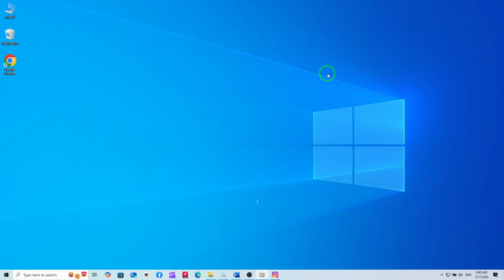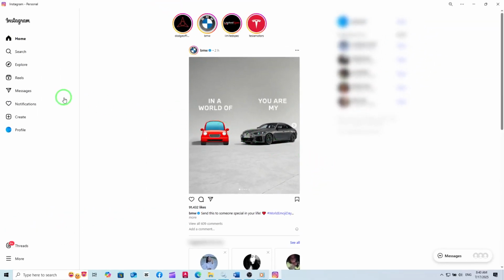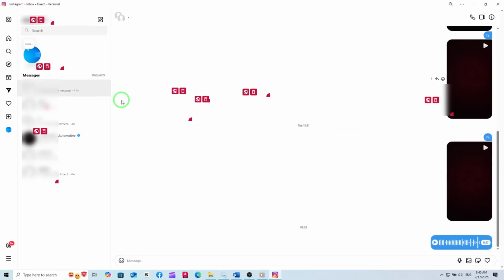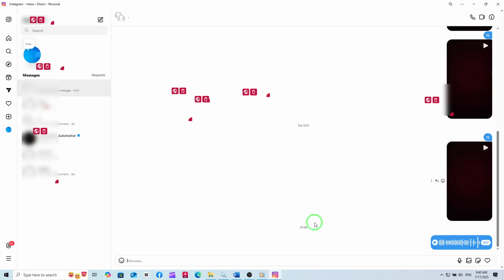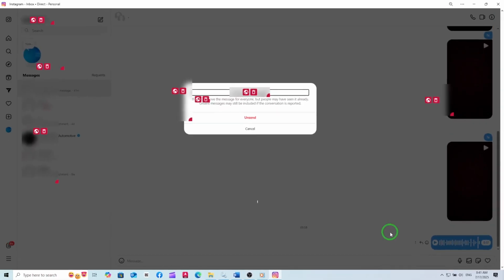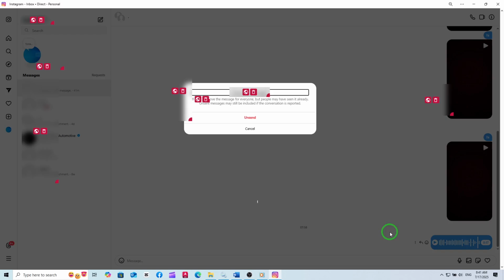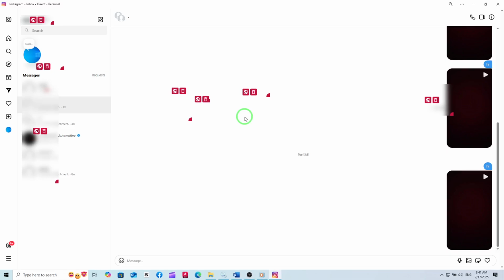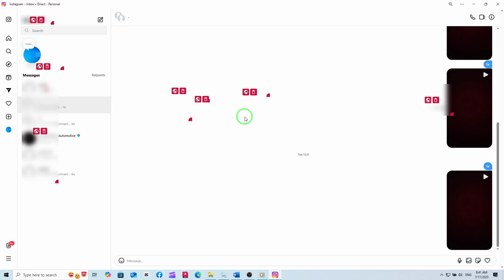How To Unsend Voice Message From Group On Instagram App On PC (New Update)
Learn how to unsend a voice message from a group on the Instagram app using your PC with the latest update. This quick and easy tutorial will guide you through the new process so you can manage your messages with confidence.

1. Open Instagram app

2. Click on Messages icon at the left menu

3. Open the group you want

4. Find the voice message, click on the three dots next to it

5. Click Unsend, confirm the step

Follow these steps to remove your voice message from any Instagram group chat on PC effortlessly!-

Chapters:
00:00 Intro
00:12 Soultion
01:05 Outro